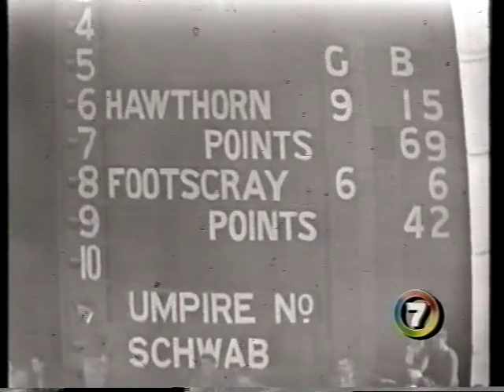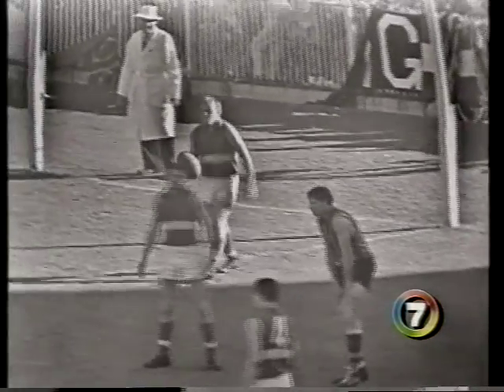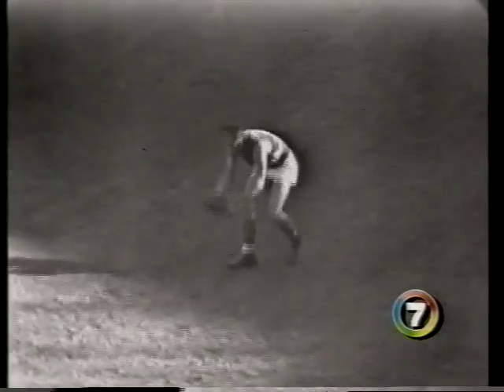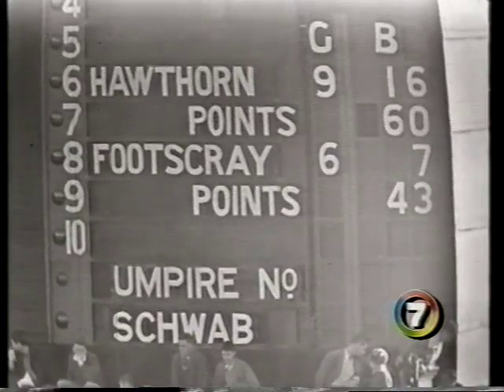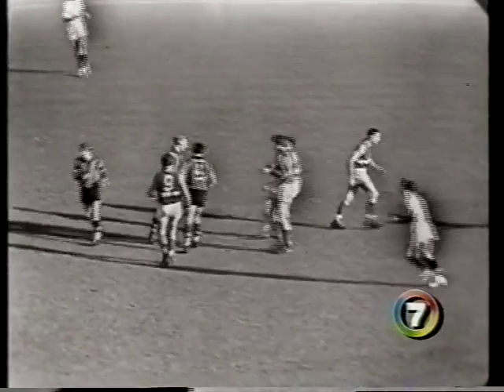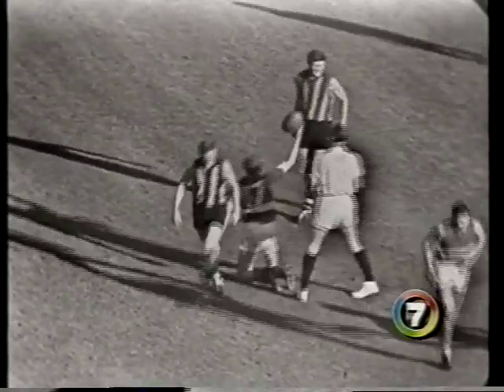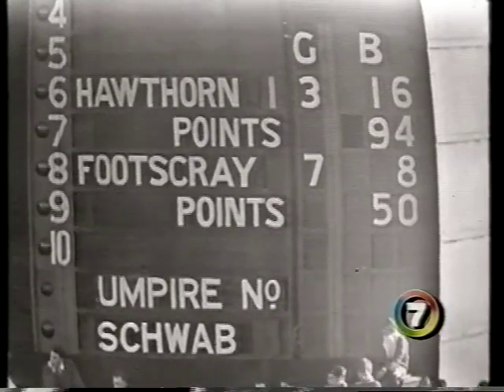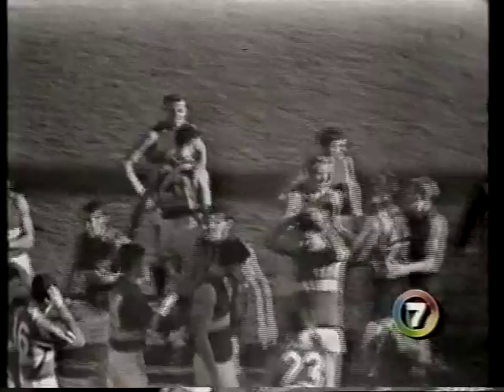FNWB.com.au - 1961: Grand Final, Hawthorn v Footscray Q4